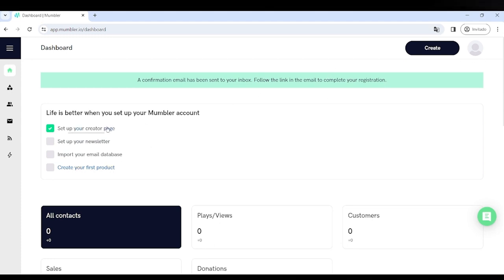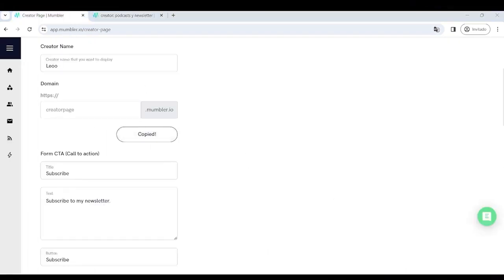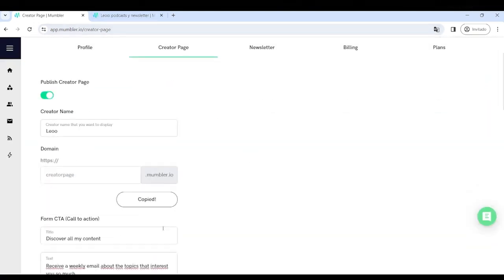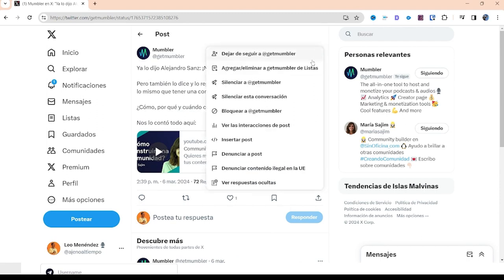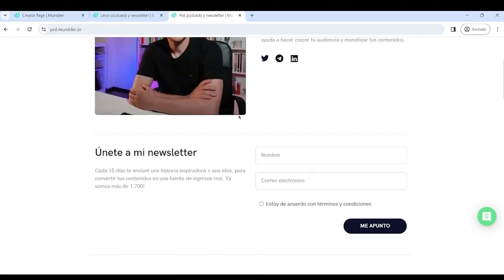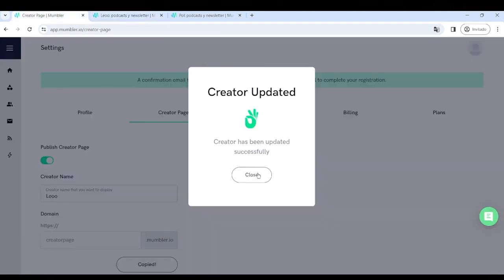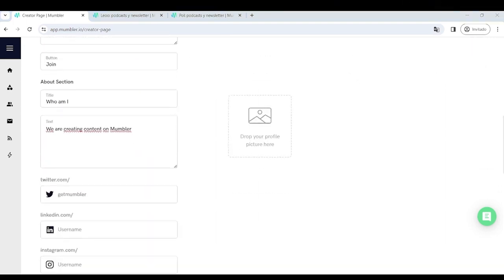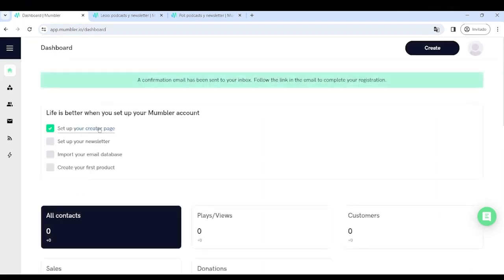02 Setting up your creator page